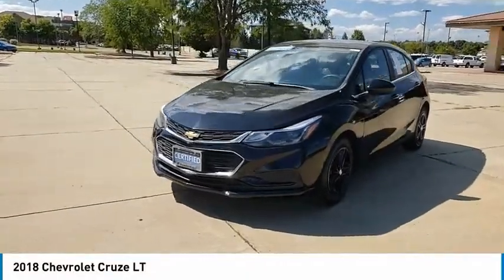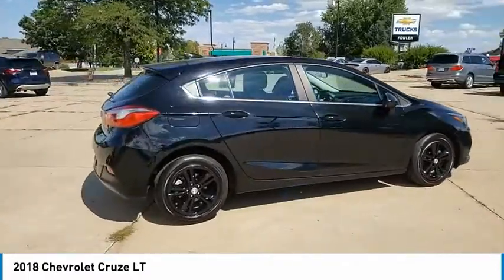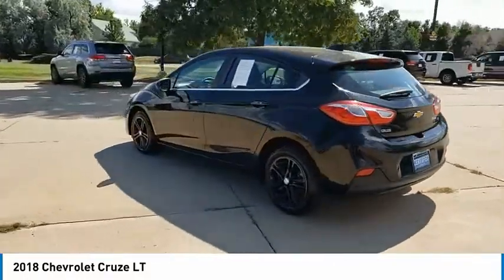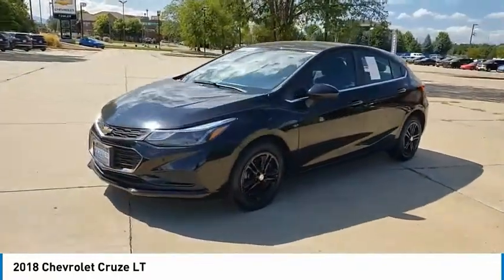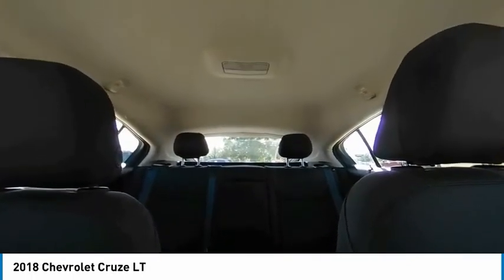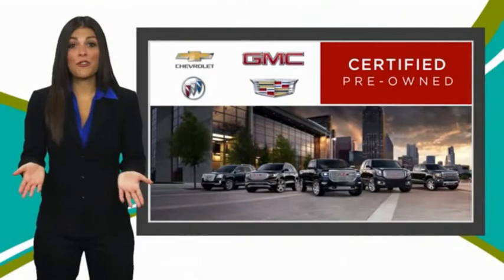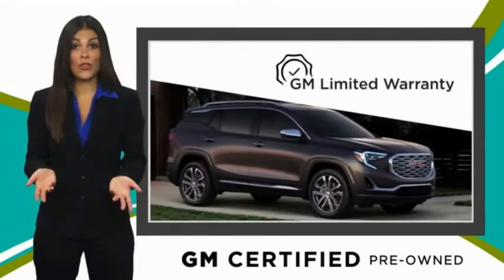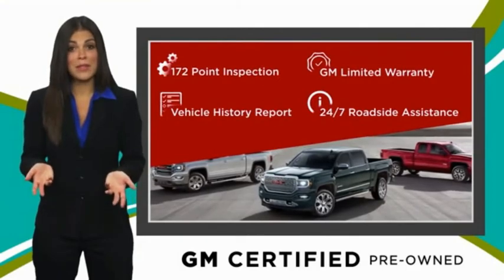2018 Chevrolet Cruze B220016A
2018 Chevrolet Cruze LT

Fowler Chevrolet
6105 W 120th Ave

Recent Arrival!br6-Speaker Audio System Feature, Convenience Package, Driver 8-Way Power Seat Adjuster, Emergency communication system: OnStar Guidance, Exterior Parking Camera Rear, Fully automatic headlights, Heated door mirrors, Heated Driver & Front Passenger Seat, Illuminated entry, Keyless Open, Keyless Start, Radio: AM/FM Chevrolet MyLink w/7 Touch-Screen, Remote Vehicle Starter System, SiriusXM Satellite Radio, Steering wheel mounted audio controls.brbrbrCertified. Chevrolet Certified Pre-Owned Details:brbr  * Vehicle Historybr  * Roadside Assistancebr  * 24 months/24,000 miles (whichever comes first) CPO Scheduled Maintenance Plan and 3 days/150 miles (whichever comes first) Vehicle Exchange Programbr  * Powertrain Limited Warranty: 72 Month/100,000 Mile (whichever comes first) from original in-service datebr  * Warranty Deductible: $0br  * 172 Point Inspectionbr  * Limited Warranty: 12 Month/12,000 Mile (whichever comes first) from certified purchase datebr  * Transferable Warrantybrbrbr2018 Chevrolet Cruze LT Black 1.4L 4-Cylinder Turbo DOHC CVVT FWD 6-Speed Automatic